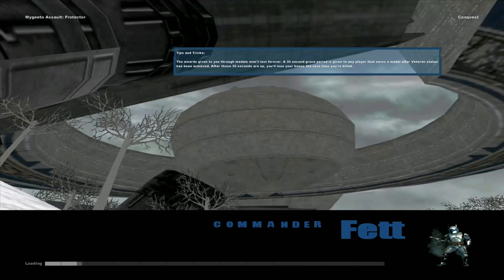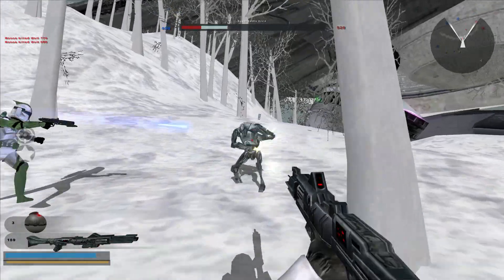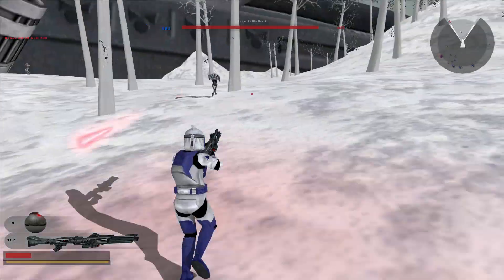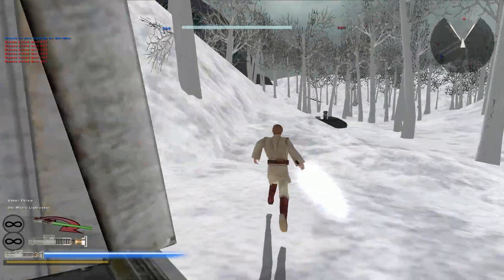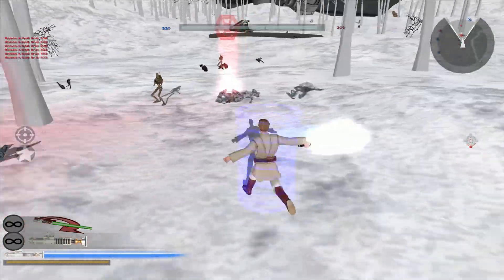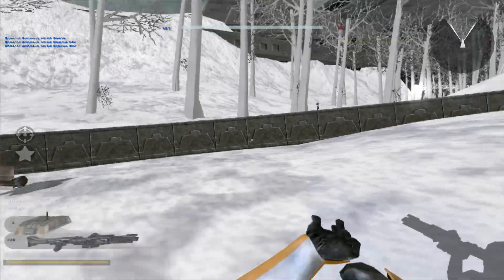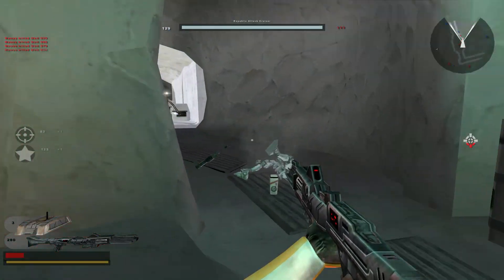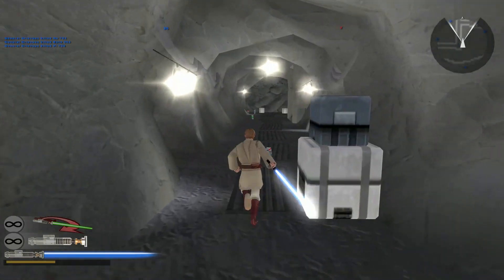SW Battlefront 2 Mod Review - Mygeeto Assault Protector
Toiday we find ourselves on Mygeeto, though it does not look like we know it from Revenge of the Sith. Instead we battle it out on the snowy fields of a forest surrounding a small facility. The map offers well known gameplay with vehicle/infantry combat out in the open and more traditional FPS gameplay within the facility and its corridors. Though there is nothing wrong with the execution of this map, there are better and more polished alternatives out there.